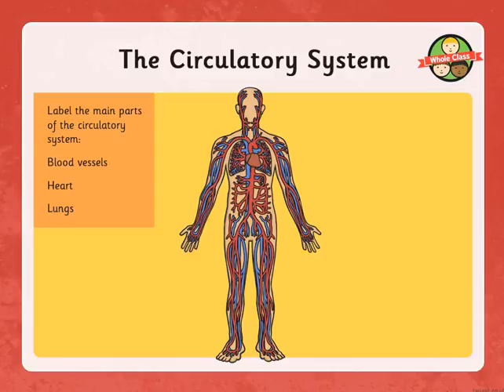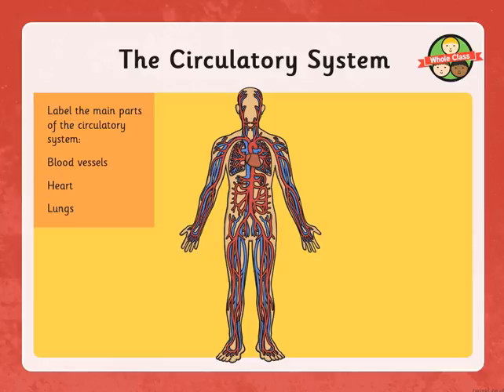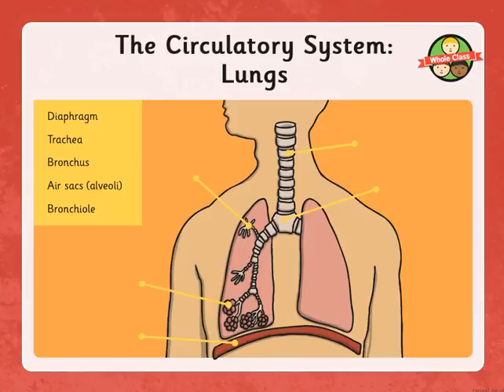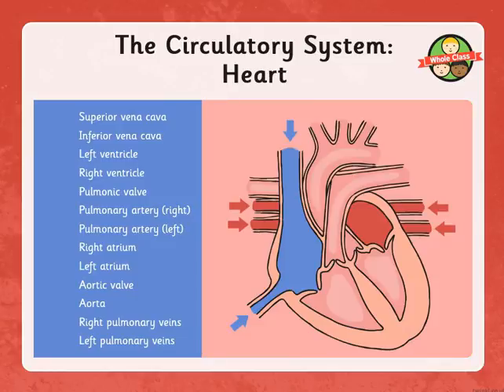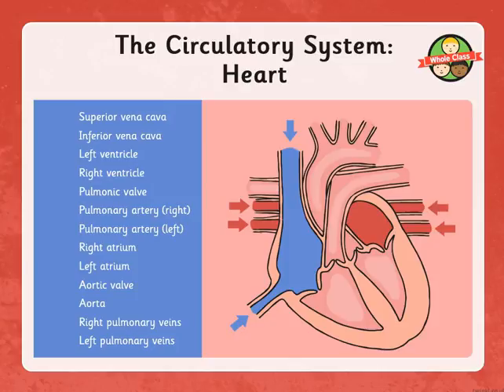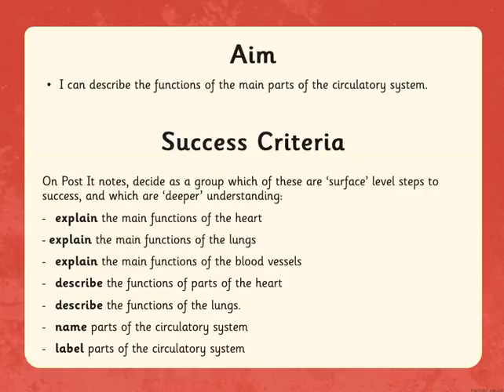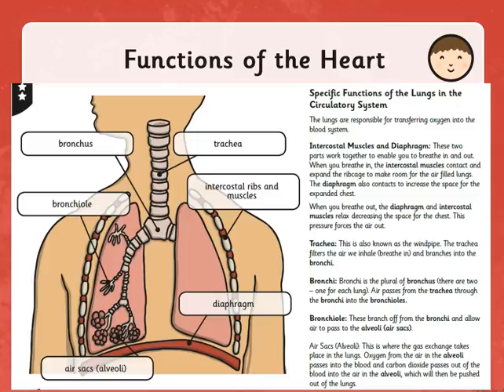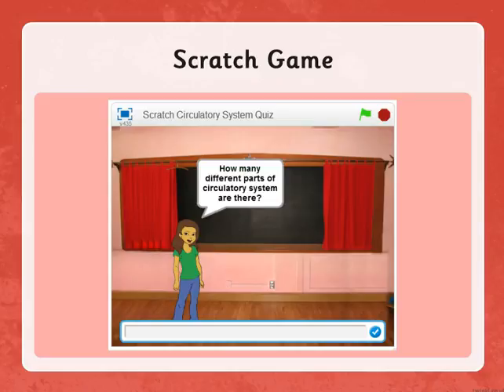6 2 Functions of the Circulatory System